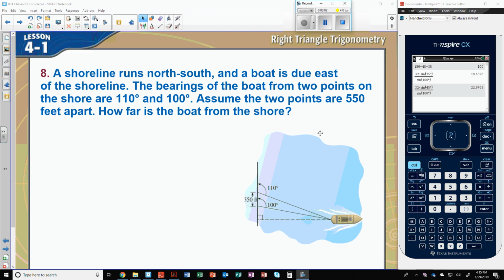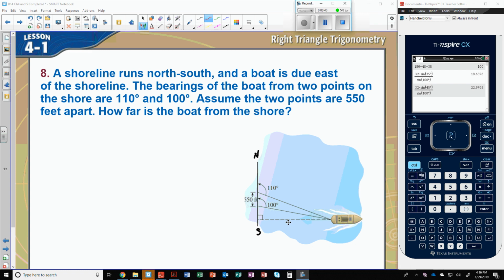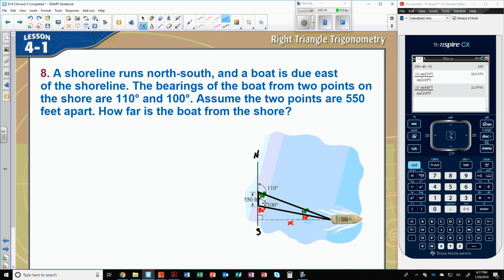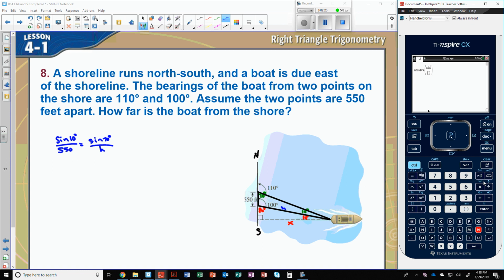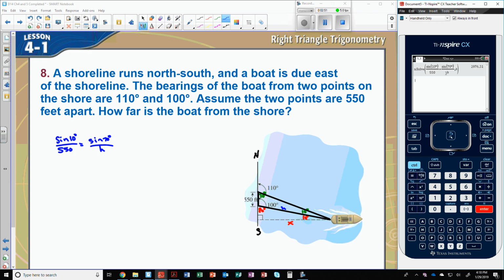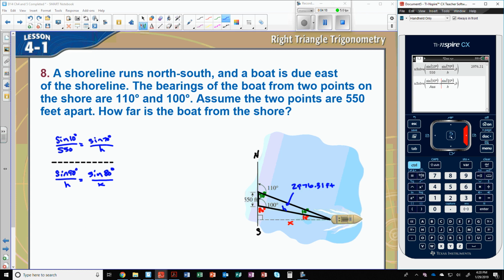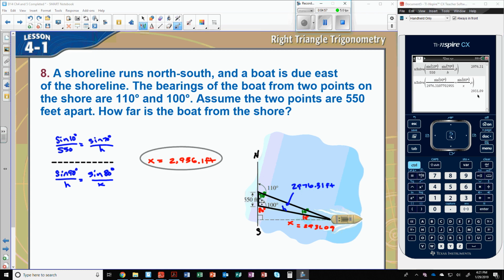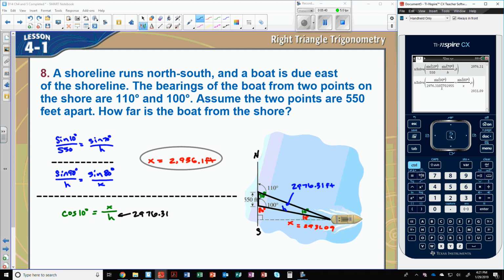#8 Ch 4 and 5 Apps